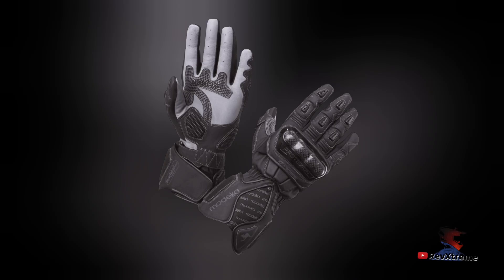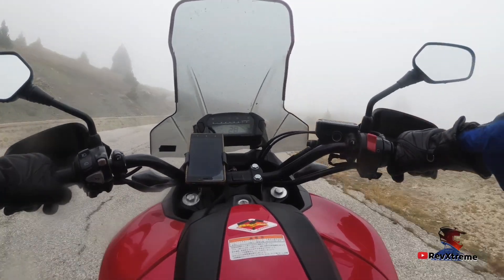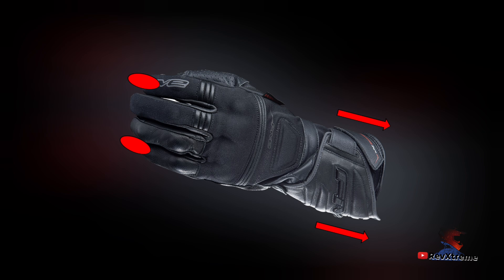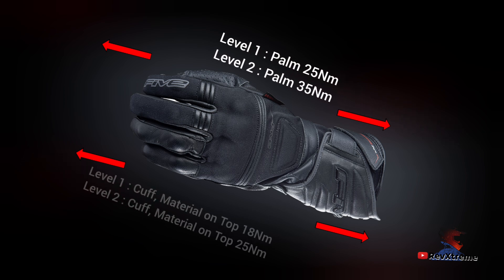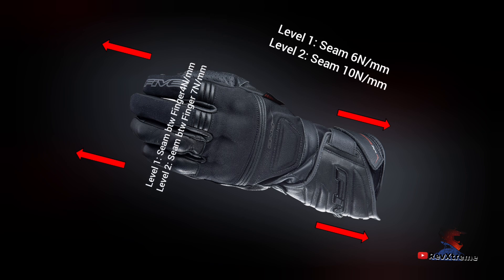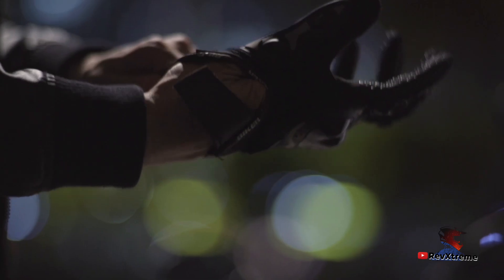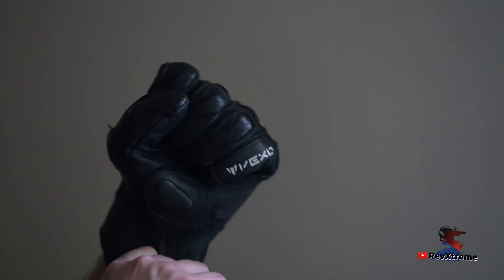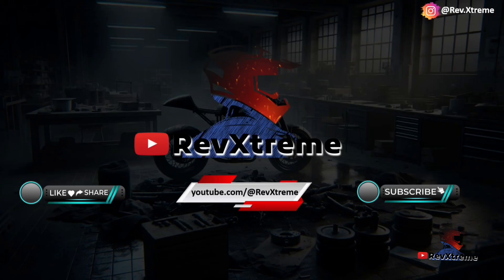Motorcycle Riding Glove Safety Ratings: What You Need to Know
Stay protected on the road! In this video, we'll break down motorcycle glove safety ratings, so you can make an informed decision when choosing your next pair. Learn about:

- CE, EN safety standards
- Glove safety features: palm sliders, finger protection, wrist support
- Materials and durability
- Safety rating levels: Level 1, Level 2
- How to choose the right gloves for your riding style

Don't compromise on safety! Watch now and understand the importance of motorcycle glove safety ratings.